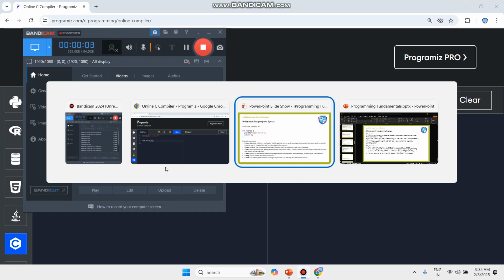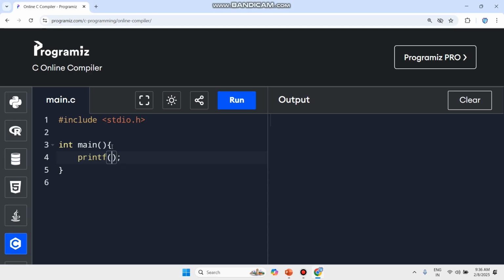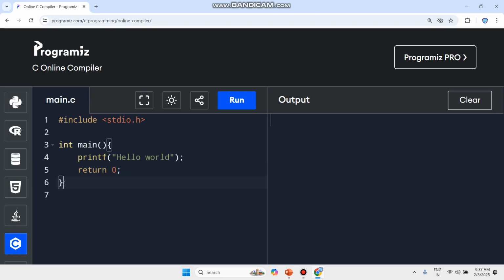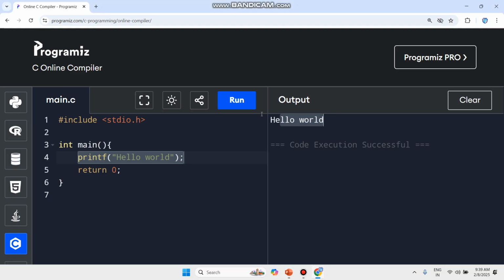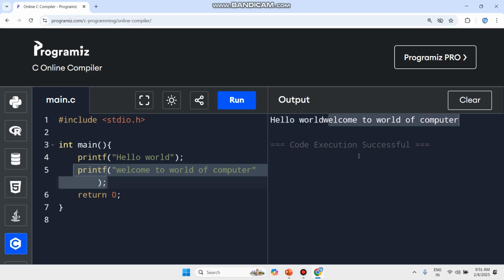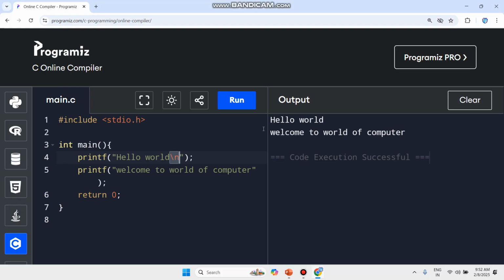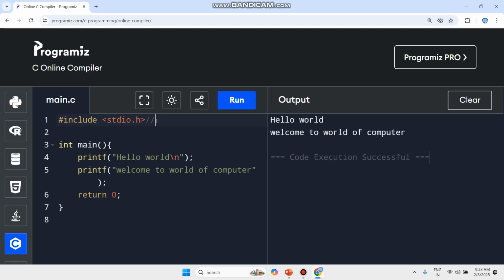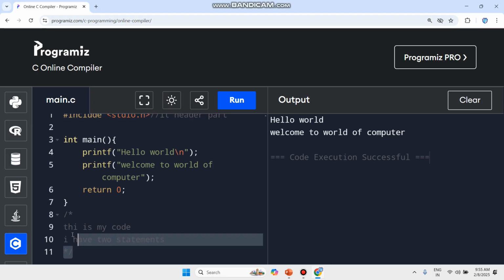C Programming Part - 2 Tutorial for Beginners in Sierra Leone | Learn C in Krio & English